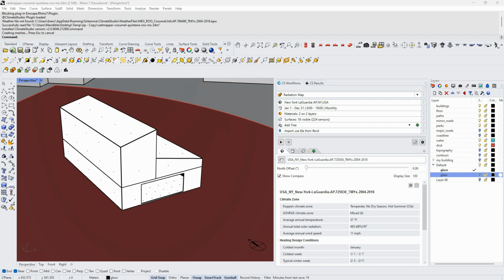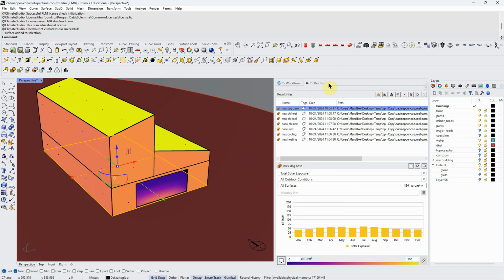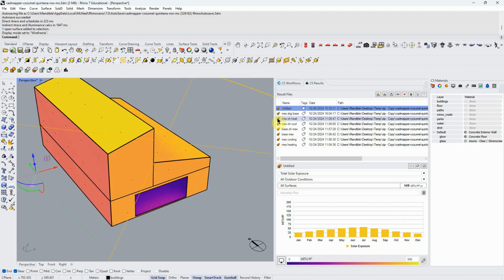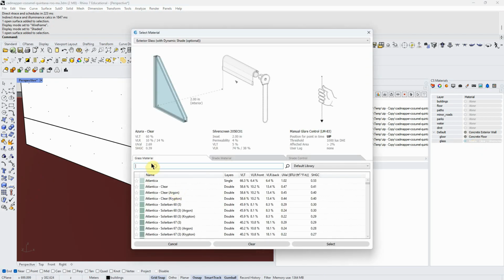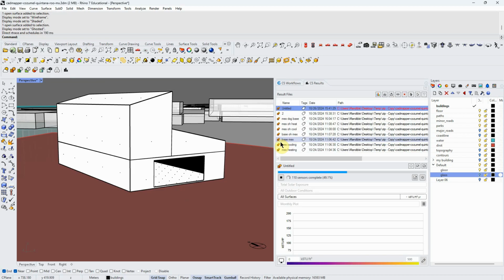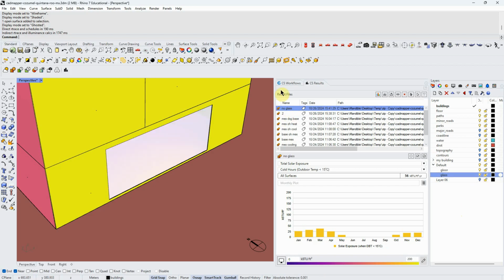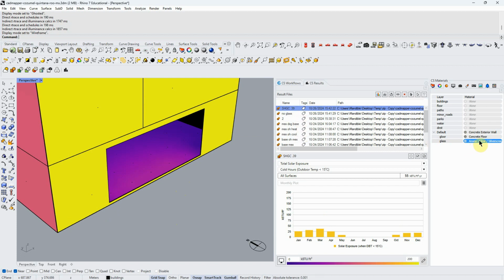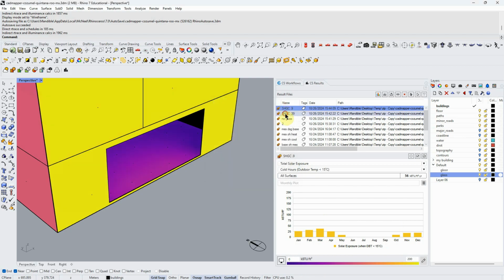ARCH SIM. Glazing SHGC in CS radiation map